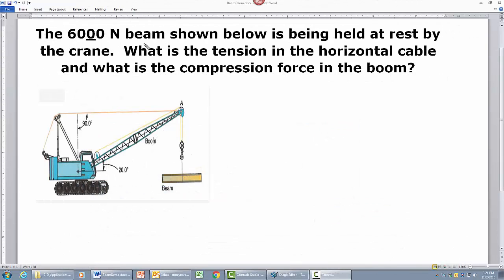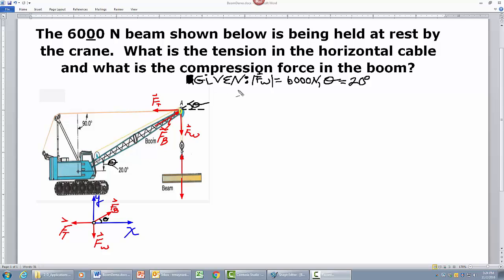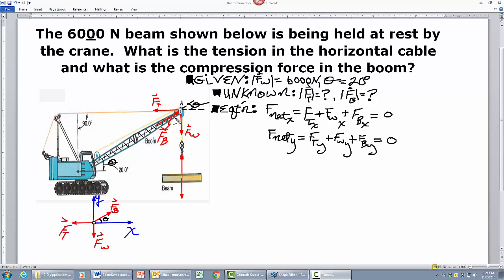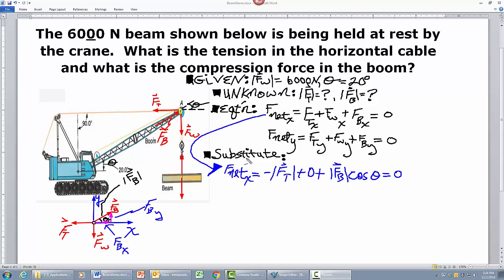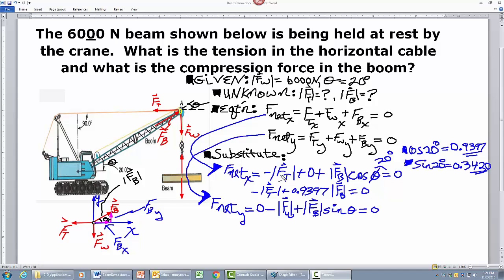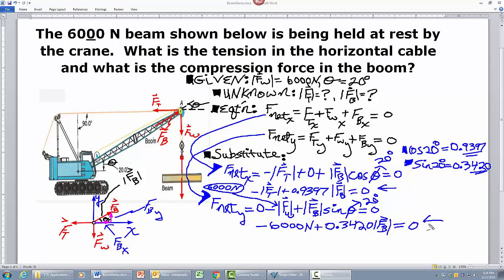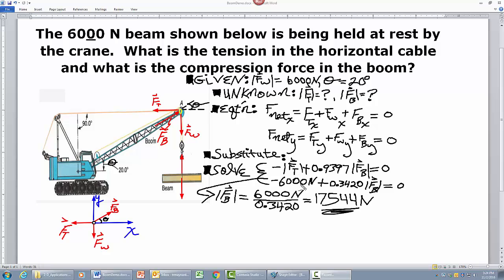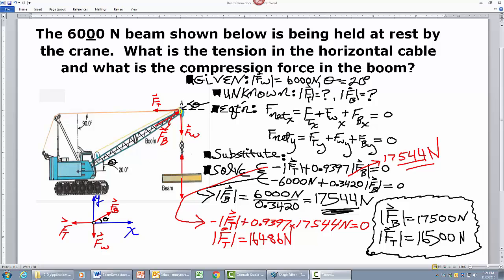Boom Tension and Weight Are Concurrent Forces